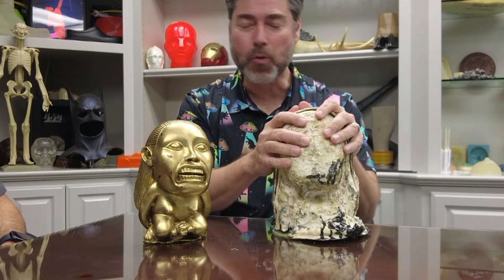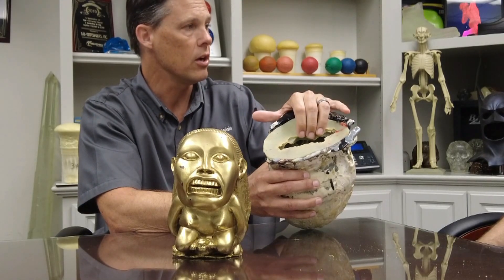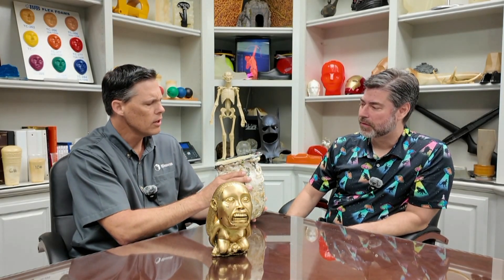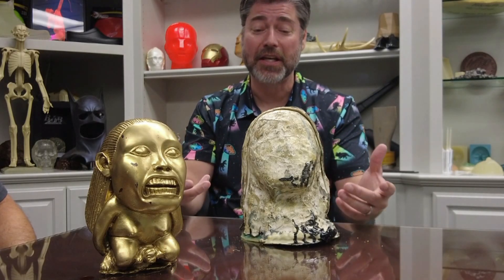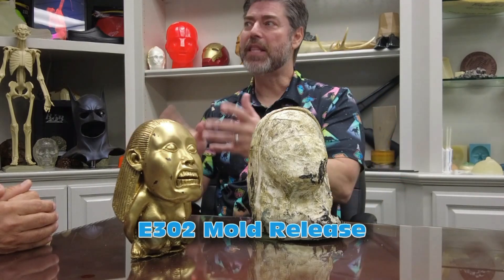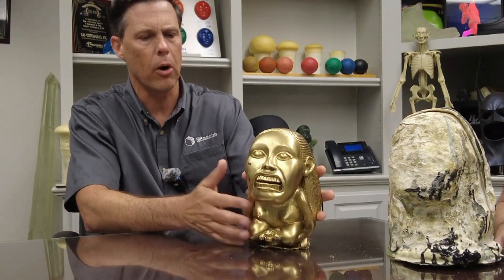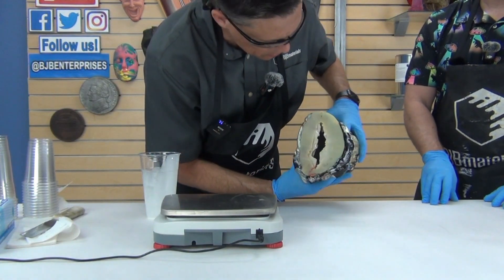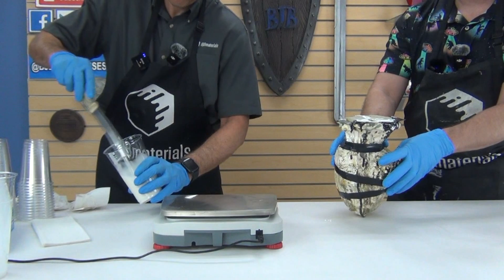Replica Prop From An Old Silicone Mold - On Location With BJB Enterprises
Adventures with @bjbenterprises in sunny Tustin California!

On my recent trip to BJB Enterprises I brought an old mold that I wanted to cast 2 more parts from before retiring it. This may or may not be an Indiana Jones and Raiders of the lost Ark fertility Idol... who knows??

To cast into the old silicone mold, Troy advised rotational casting of several layers of casting resin to minimize the exotherm or heat coming out of the cast resin. We cast this part using TC-808 Polyurethane casting resin. We chose TC-808 as it has a nice speed and mixed viscosity for hand rotational casting. We used 3 layers of resin for the final part and we released the mold using a combination of E302 mold release and Talc. We did not use a release that contains silicone oil as that would have made painting and finishing VERY difficult! The cast from this mold will require minimal cleanup such as warm soapy water to wash off any of the E302 mold release residue and remaining Talc powder.

If I were to remake this mold now, I would use TC-5110F thickened with SC-5001 thixotropic additive. TC-5110F is a soft and stretchy 5A Platinum Silicone that can be used for soft molds like this. The shape of this idol is ideal for a one piece, seamless mold. TC-5110F is fast setting so the mold could be built up in 2-3 layers easily within 1-2 hours. TC-5110F is pourable as it comes from BJB but may be thickened with SC-5001 thickening agent.

Big thanks to the good people of BJB Enterprises for letting me play in their shop for a few days! Lots of additional "on location" content coming soon!

Here's what I used for this process:
Release: